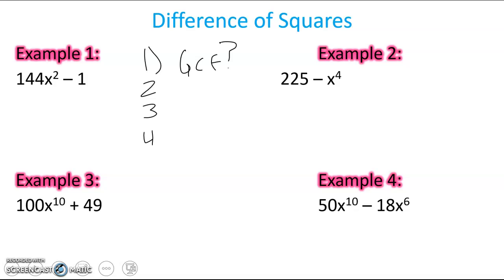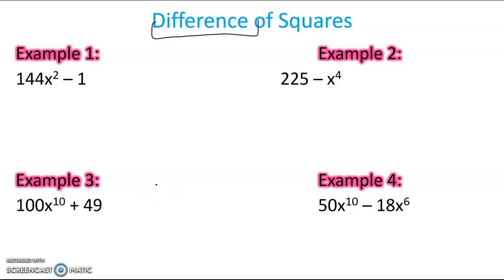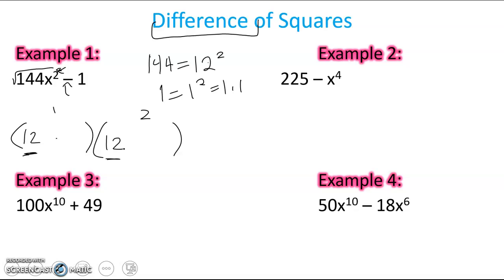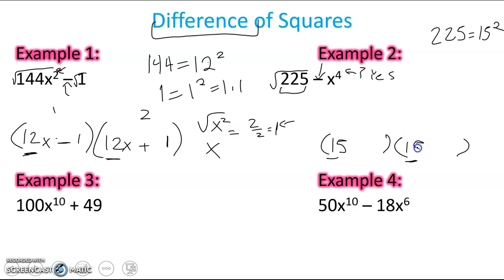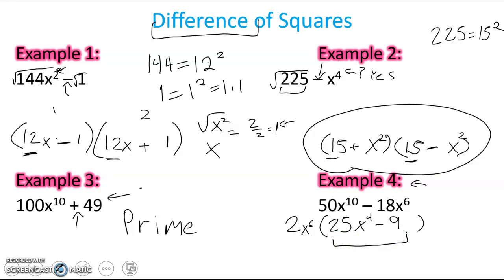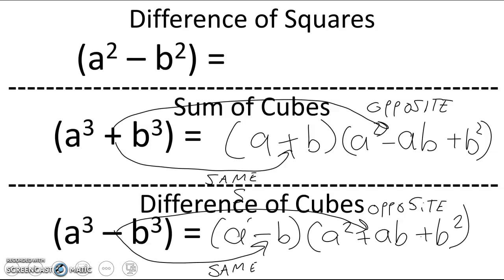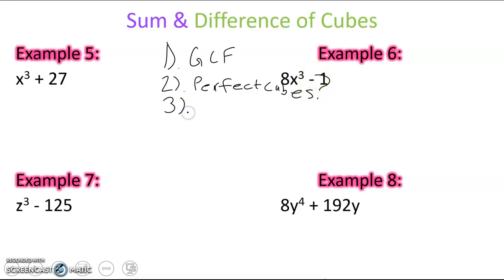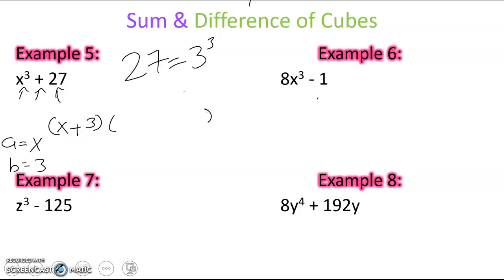Algebra II -- UNIT 4.4/4.5 Difference of Squares/Difference and Sum of Cubes